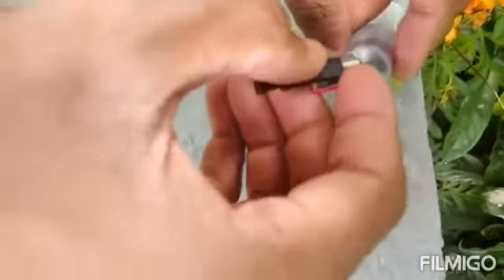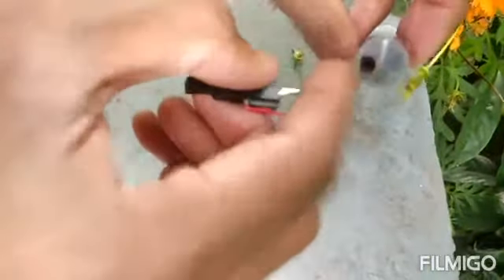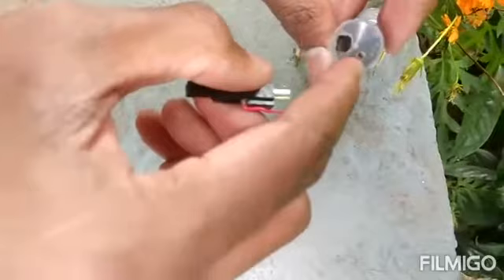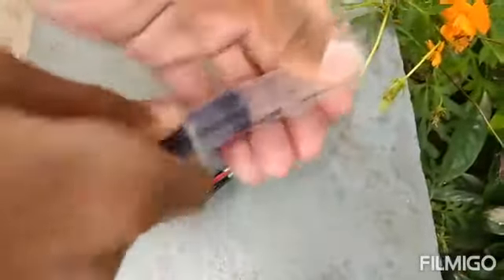Home made DIY lighter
Simple way to make DIY lighter at home😎😎😎